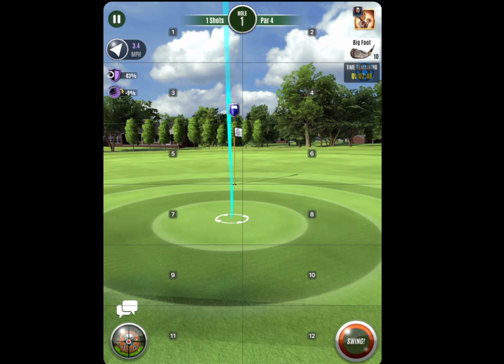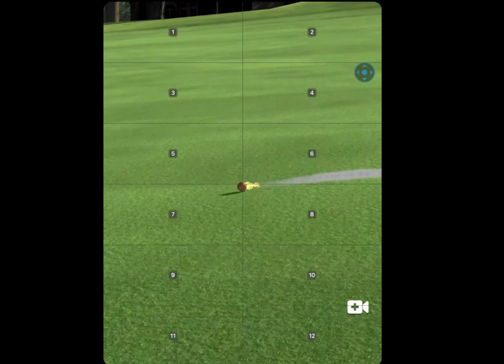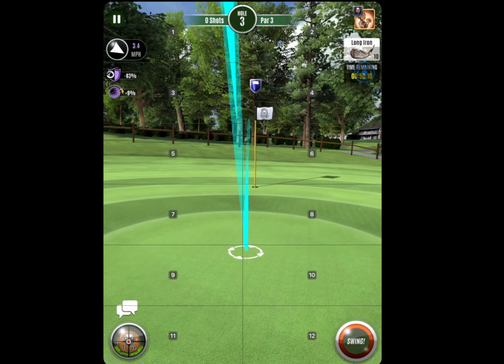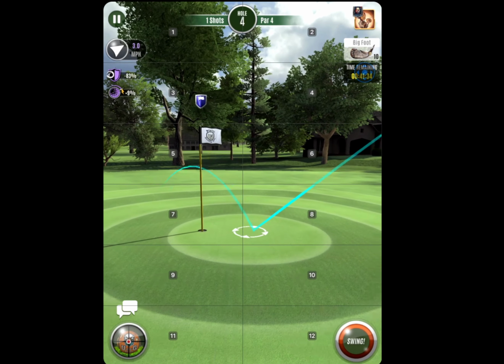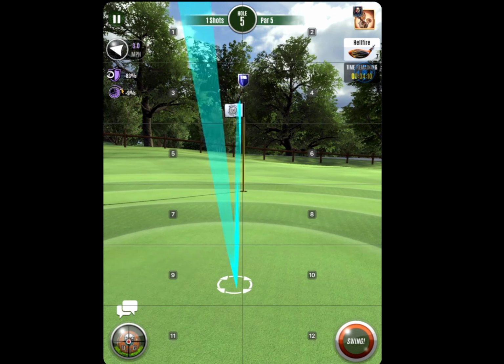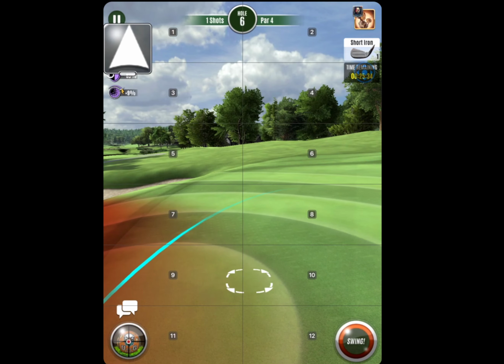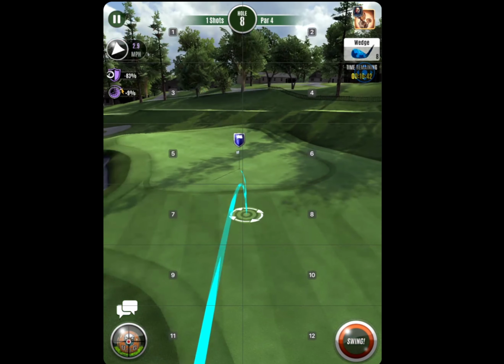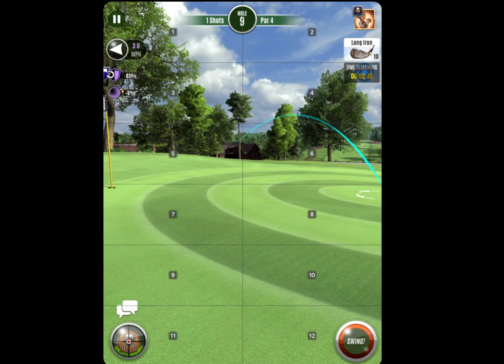Miyagi Teaches Sedgefield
The key takeaway from the ‘Sedgefield tutorial’ is that a setup has three key elements:

1. Club Calibration - this links to your adjustment calculations so depending on those (or the app formulas) these can be different for different players. Anyone who watches the recording may think mine are extreme but that’s just the way I have my clubs calibrated in the app and through trial and error works best for me. Some people possibly include the next two points described below in their calculation in which case, will probably set up on the pin every time and use purely use a formula for one single adjustment. There is no right or wrong method. Just make sure all these three points are considered one way or the other before shooting.

2. Green Slope Adjustment - pulling uphill or downhill can result in a overpull or underpull so a correction needs to be made for this.

3. Uphill/Downhill Approach Adjustment - extra adjustment is required for approaches that have significant elevation change. This adjustment is rarely required on most course but is prevalent on Sedgefield and to an extent Wolf Creek. Note this adjustment is for what is commonly referred to as ‘secondary wind effect’ (which imo is not what it actually is but it fits the purpose).

I tried to explain and illustrate these aspects in the recording. Hope it makes sense and can help get a few more drops on those hilly courses.